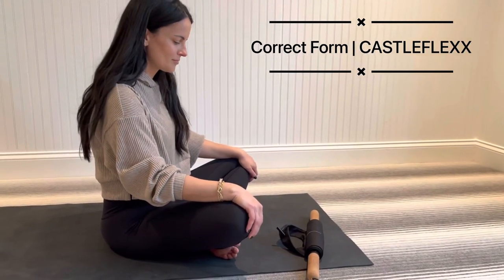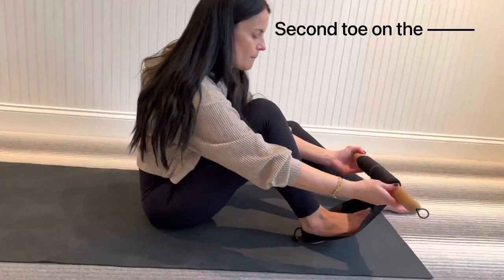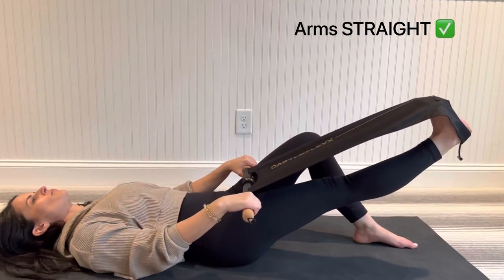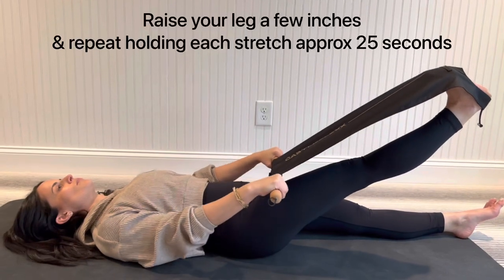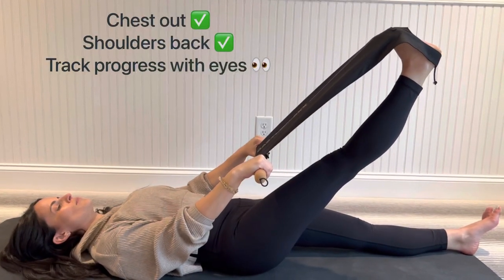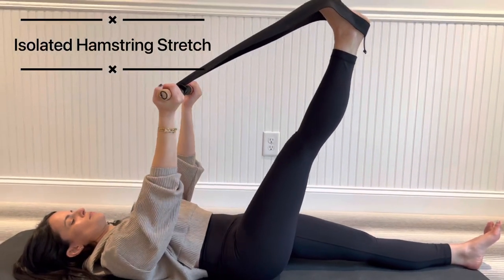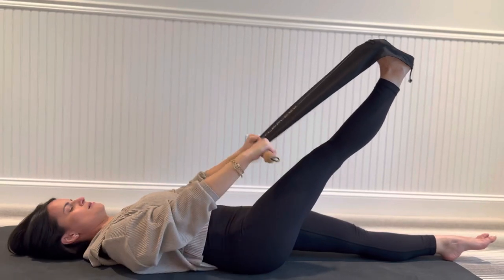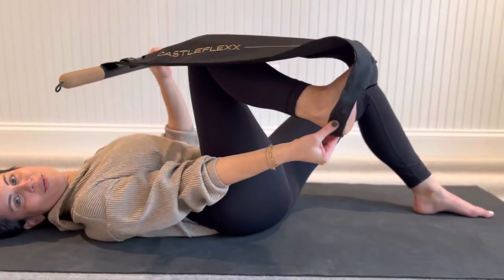Correct Form - NEW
The CastleFlexx is used by both professional athletes and those of us who are dealing with chronic pain issues.

It must be used properly and directions should be followed so that the most effective stretch is achieved.

The key tips in this 2 minute video are the following:

• Heel strap on heel bone
• Arms straight
• Chest out and shoulders back
• Pull the bar by bringing your shoulder blades together, you don’t need to pull with your arms at all. (This will reduce any strain to your neck).

Once you have watched this video you are ready to start CastleFlexxing - Go to 5 Minute Flow (beginner)

WARNING: Keep in mind you may NOT be able to extend your leg to the floor the first 3 months. This is because you likely have very tight hamstrings and glutes which can create tension in your leg that more flexible people dont experience. This is OK! We will get you to your desired goal so you can live pain free again but we need you to be consistent and stick with it!